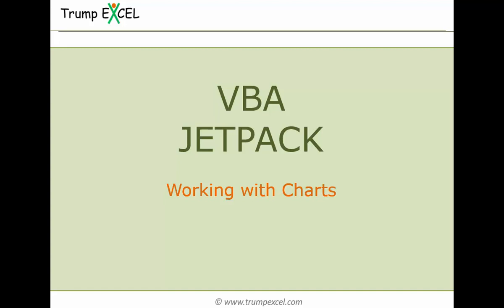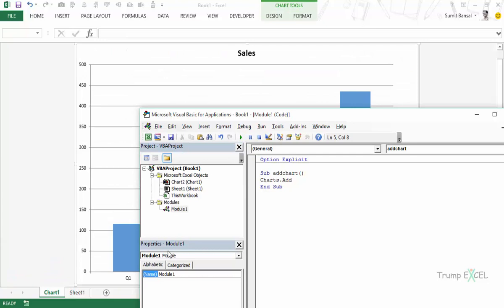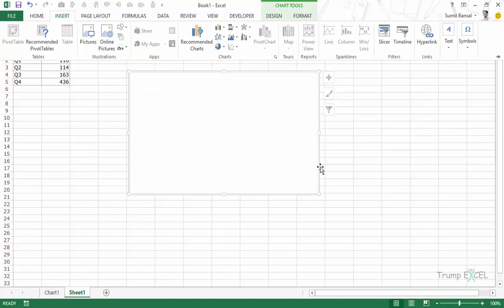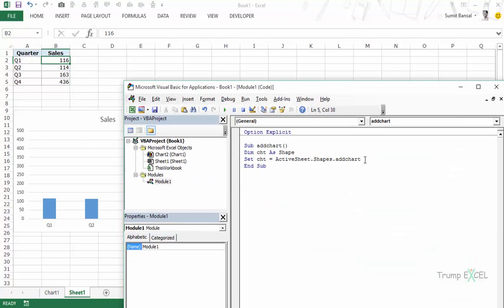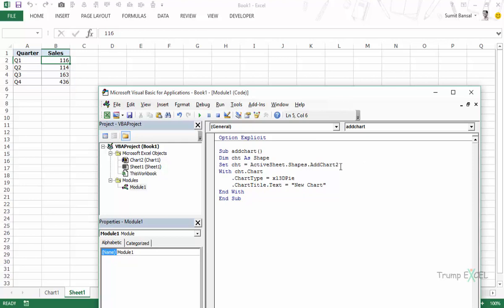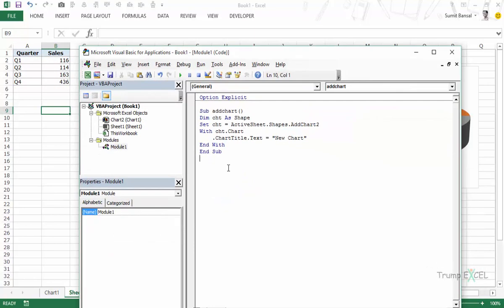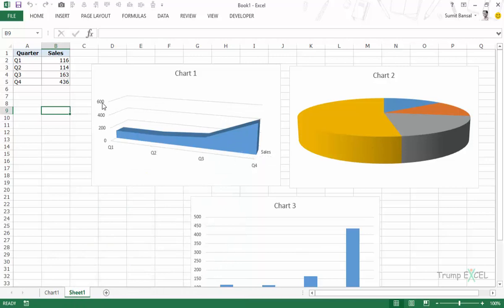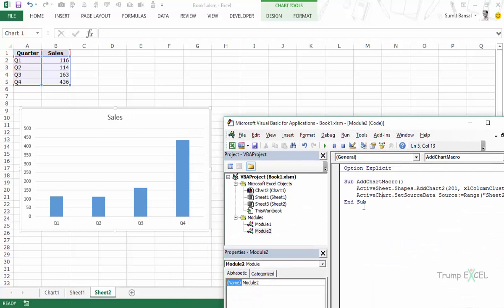Free Excel VBA Course #27 - Working with Charts in Excel Using VBA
In this video, I will show you how to work with charts in Excel using VBA.

It will also show you how to change the chart type or title using VBA.

0:00 - Introduction
1:47 - Adding a Chart Sheet with VBA
2:15 - Creating Embedded Charts
4:25 - Chart Types and Differences
5:27 - Changing Chart Properties
6:40 - Modifying Chart Titles
8:17 - Looping Through Multiple Charts
11:34 - Recording Macros for Charts
13:45 - Exploring VBA Chart Help and Resources